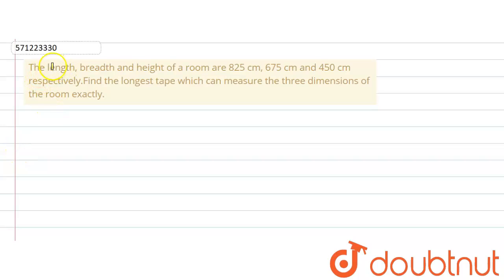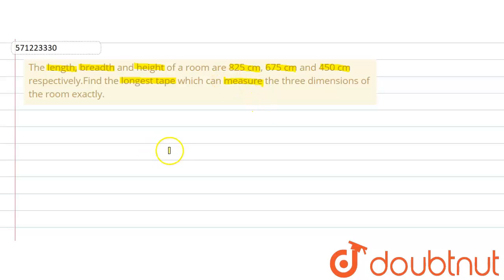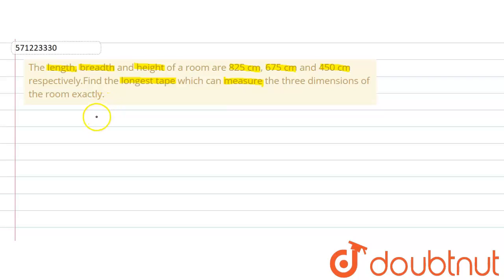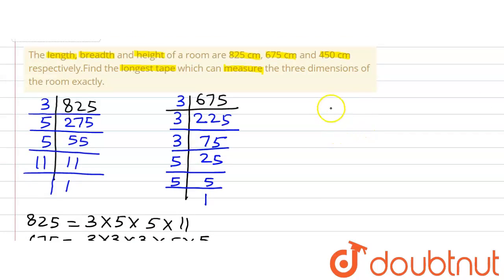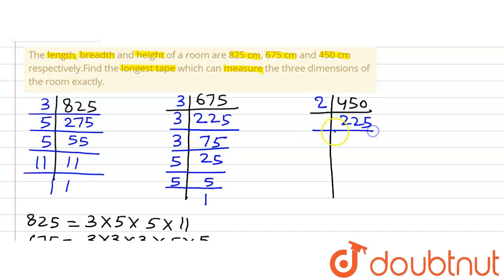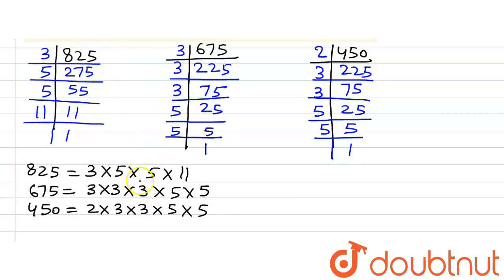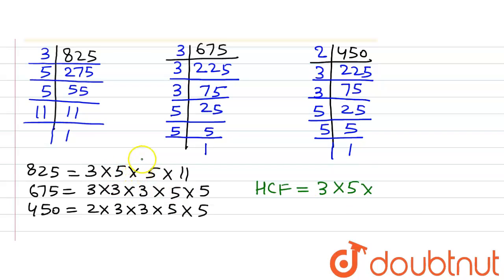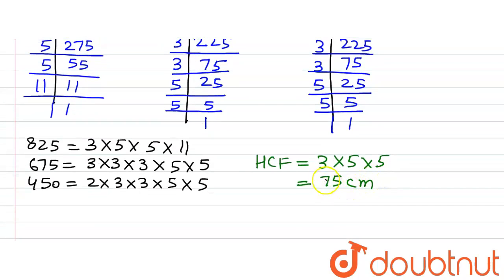Thelength, breadth and height of a room are 825 cm, 675 cm and 450 cmrespectively.Find thelonges...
Thelength, breadth and height of a room are 825 cm, 675 cm and 450 cmrespectively.Find thelongest tape which can measure the three dimensions of the room exactly.
Class: 6
Subject: MATHS
Chapter: PLAYING WITH NUMBERS
Board:CBSE

👉 Have Any Query? Ask Us.

Our Telegram Pages:
class 6
6 class ka math syllabus